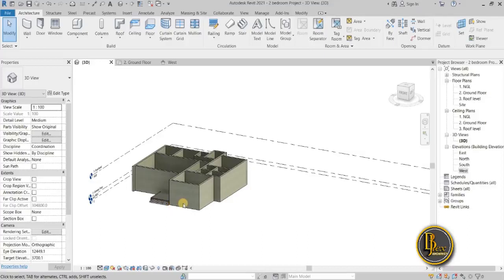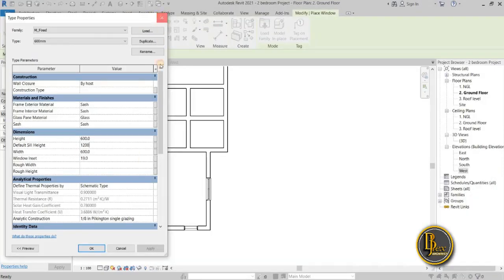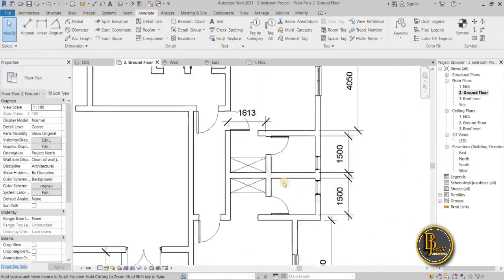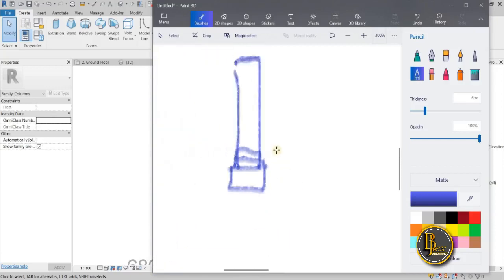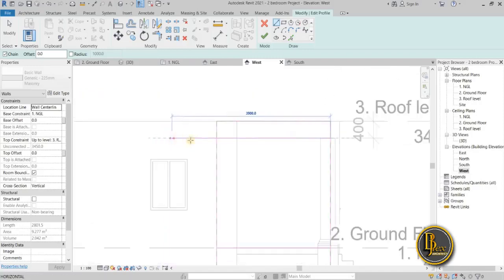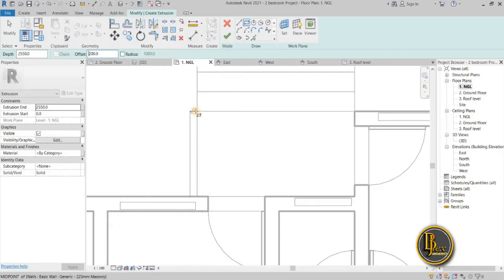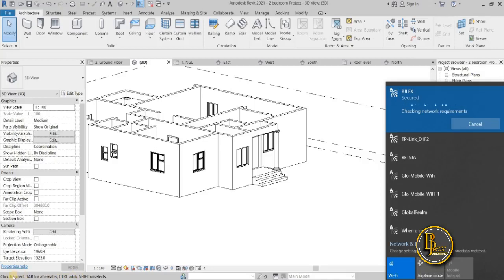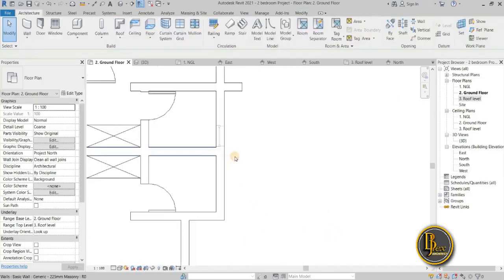Columns, concrete facials and Roof in Revit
this material is on doors, windows, columns, concrete facials and roof... do well to study it and ask questions if you have any
This Revit tutorial will help serve as a guide for basic architectural needs